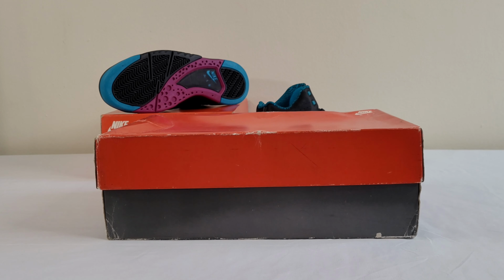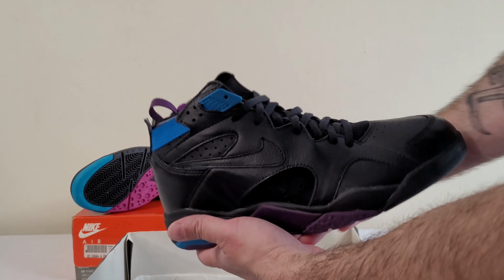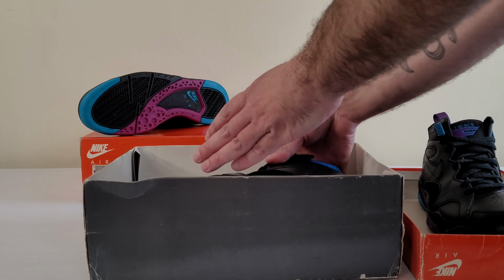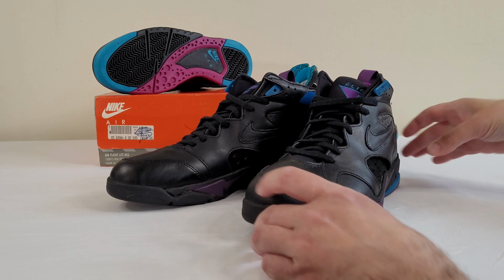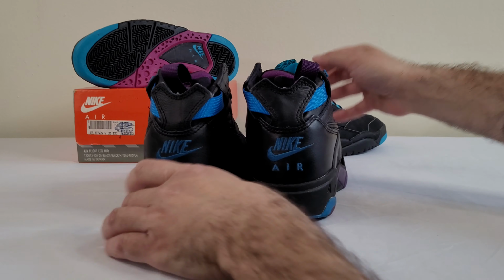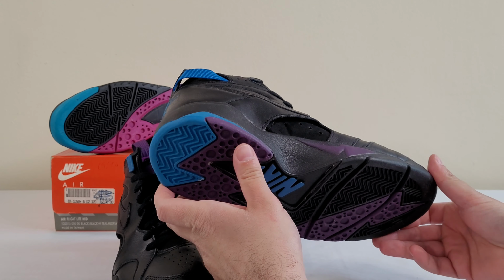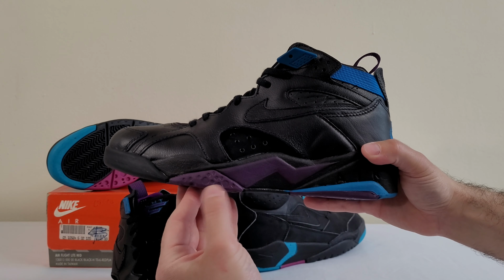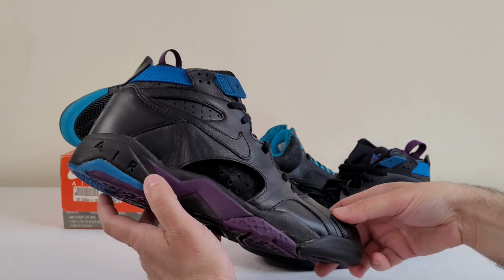Latest vintage Nike pickup!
This gem debuted back in fall of 1992! A classic Nike silhouette rocked by Scottie Pippen, Ron Harper, John Stockton among others!